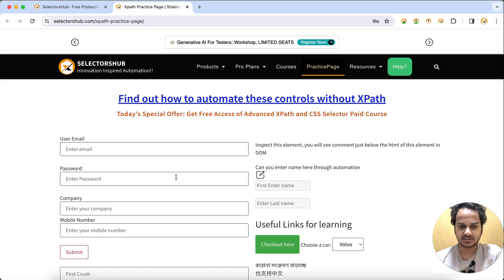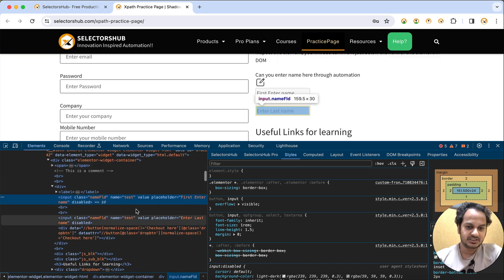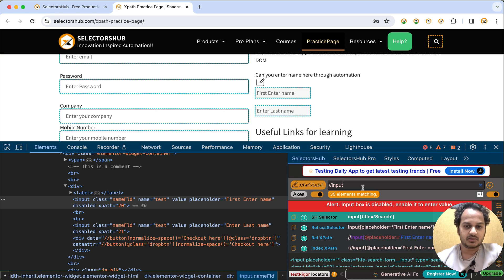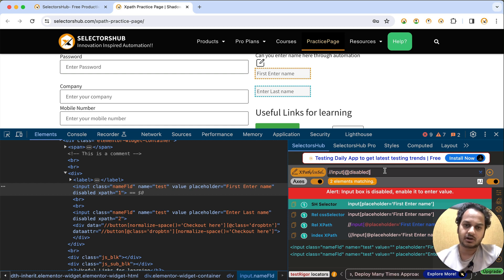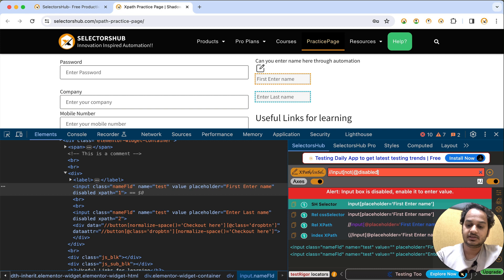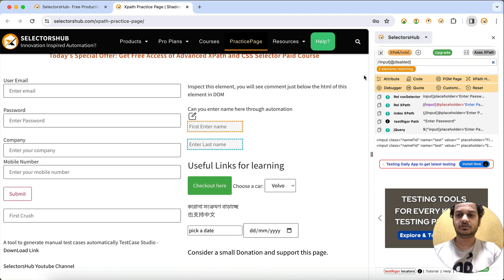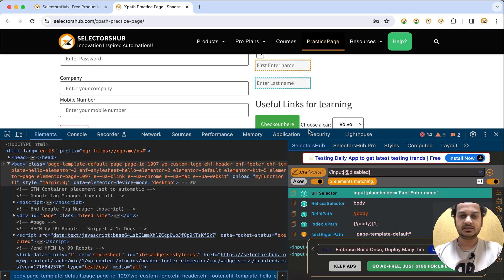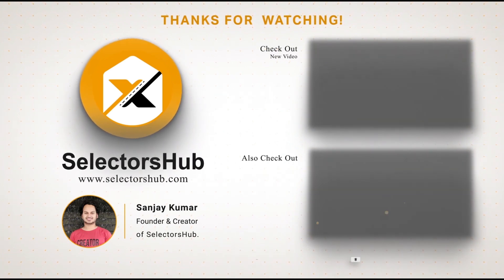How to Get all the Disabled Input Box in a Web Page?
Get the free access of more advanced course about XPath, cssSelector, WebElements, Shadow DOM, iframes, SVG etc here-